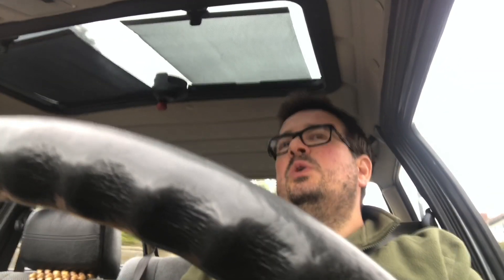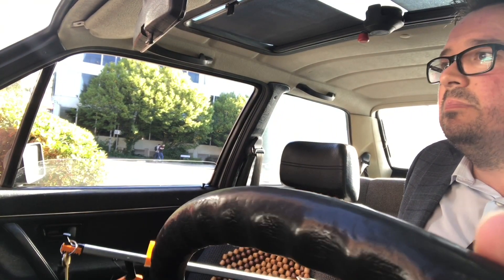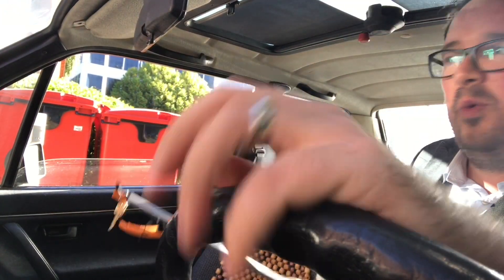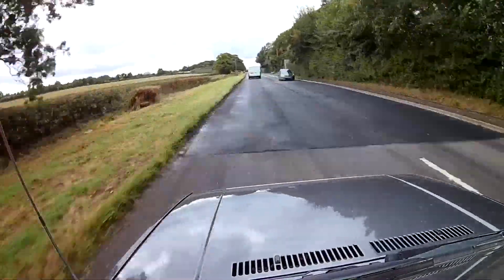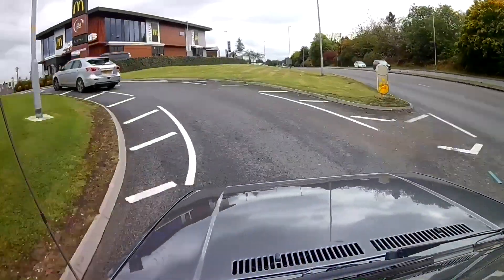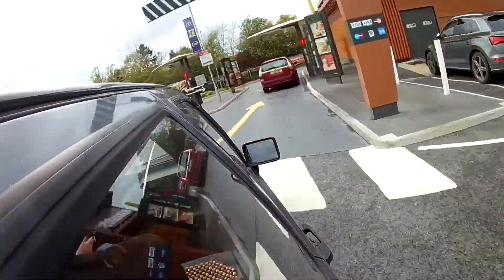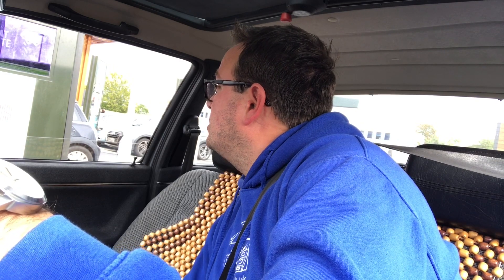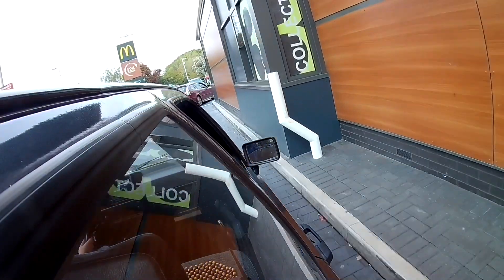Can You Live With A LHD Car In The UK?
In this video we show you what it's like to live with a LHD MK2 and answer the question, is it that hard to live with?